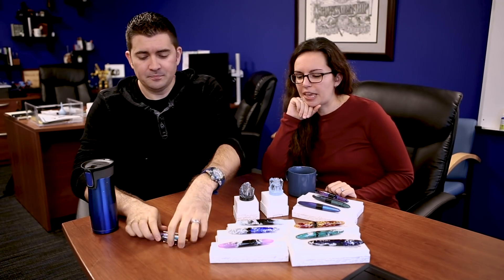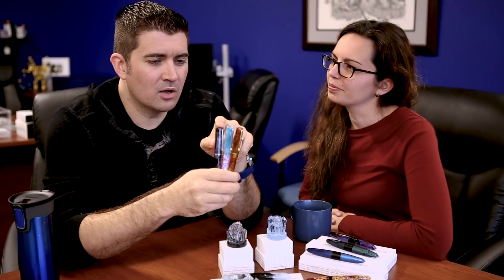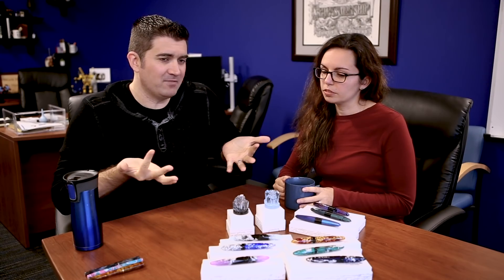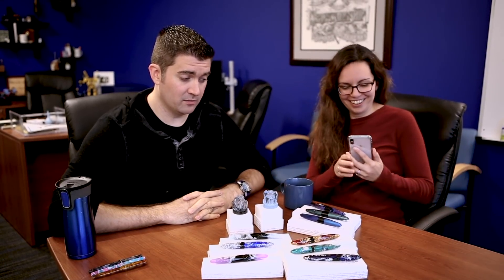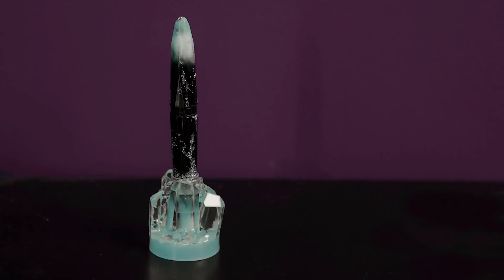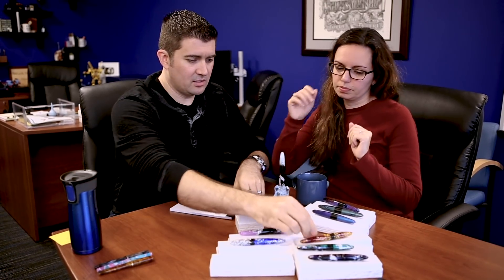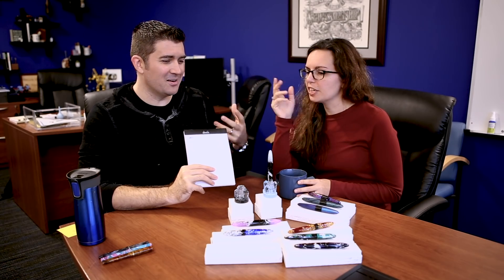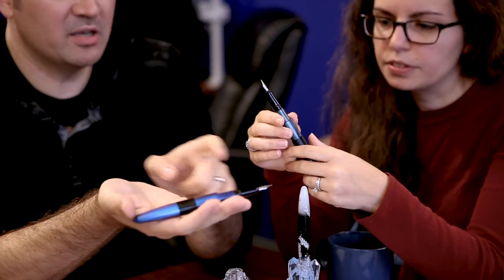Write Now: Ep.077 - Brian and Rachel talk Benu pens!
Brian and Rachel are showcasing new pens coming to Goulet! See the new Edison Beaumonts and the BENU Briolettes and Chameleons.